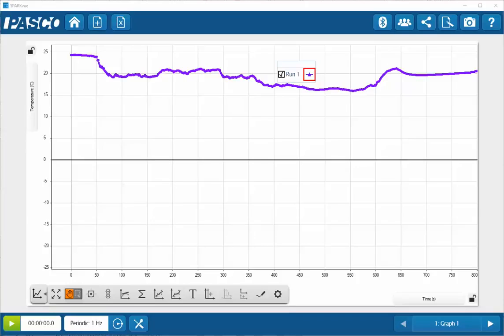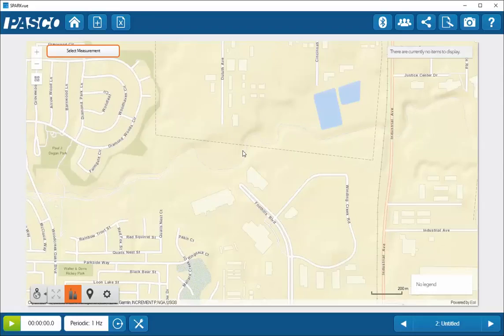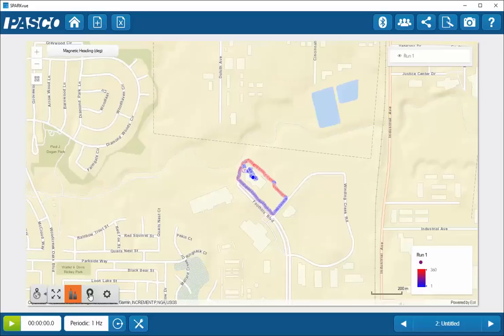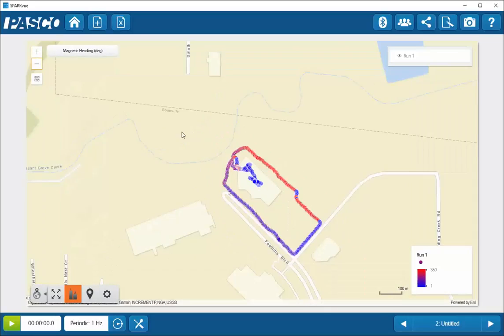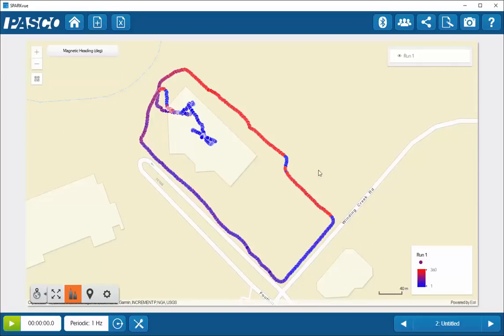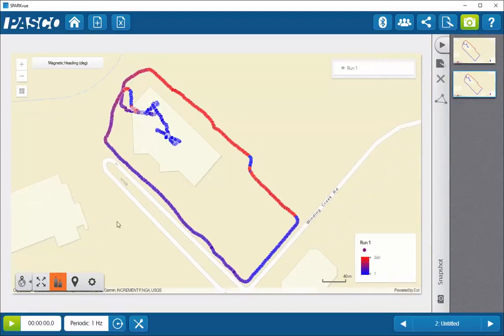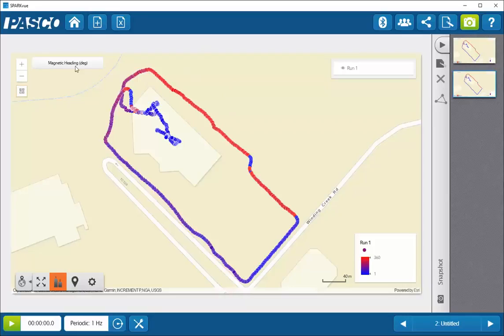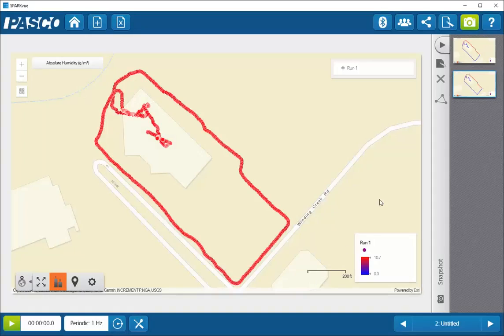Creating and Using a Map Display SPARKvue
How do I use SPARKvue to display a data set that contains GPS data?  By creating a map display within SPARKvue 3.1 or later, you can visually display the spatial relationship for measured data on the map.